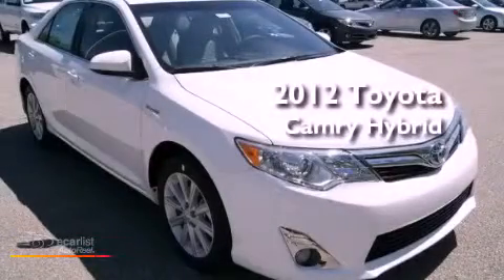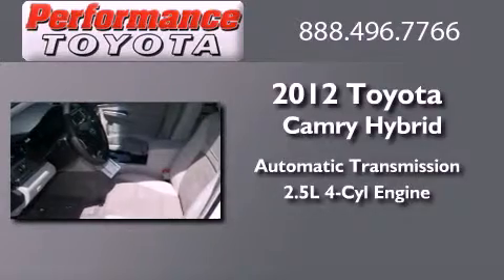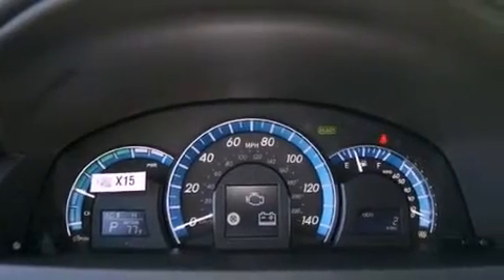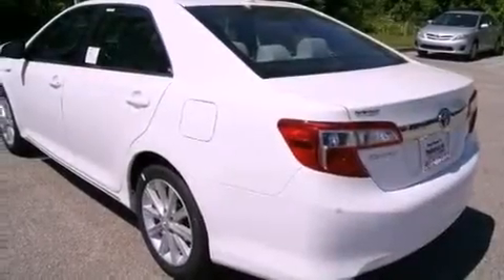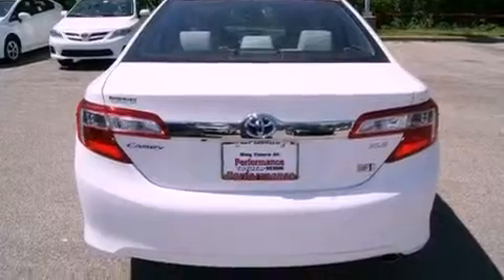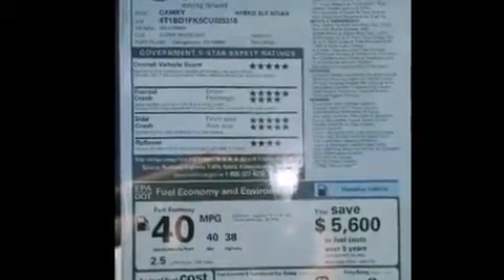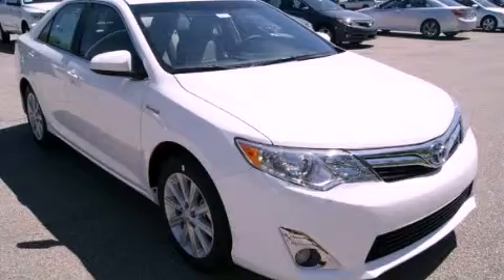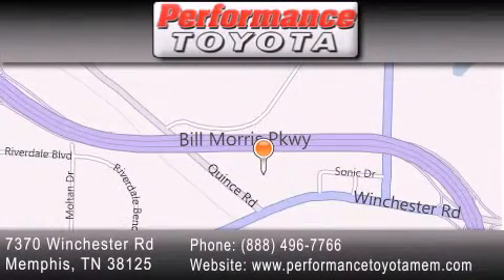2012 Toyota Camry Hybrid Nashville TN